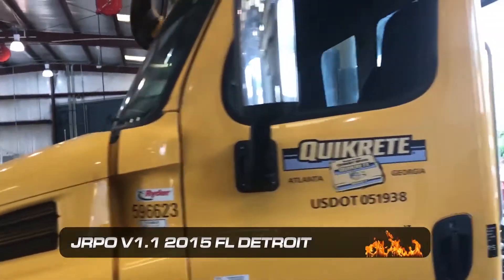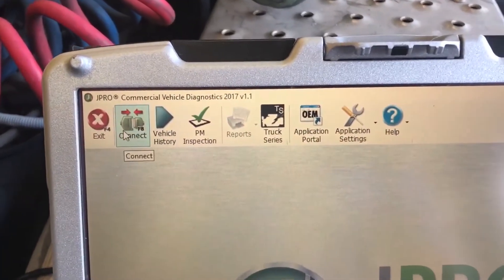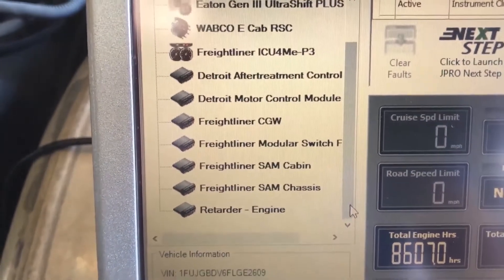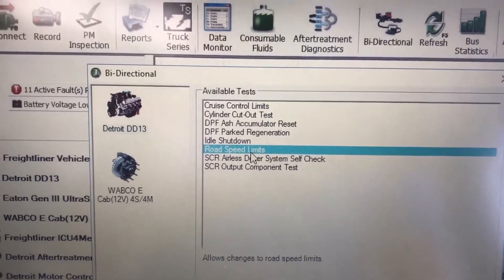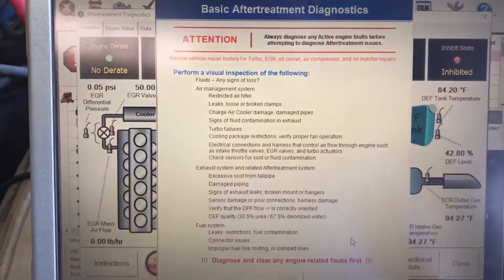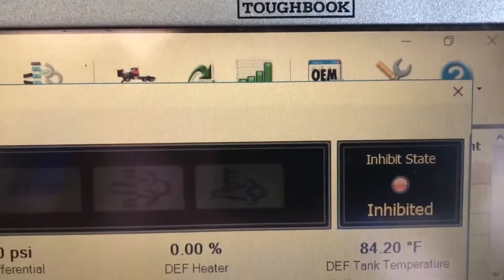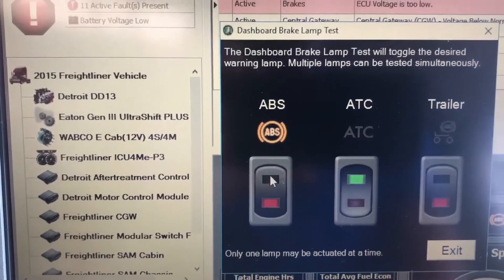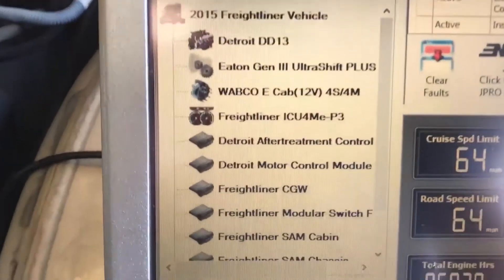JPRO Tutorial 001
Short and quick video on how to start using JPro Diagnostics Software